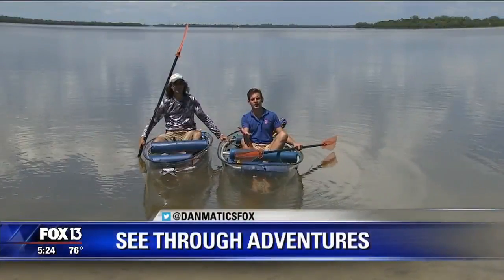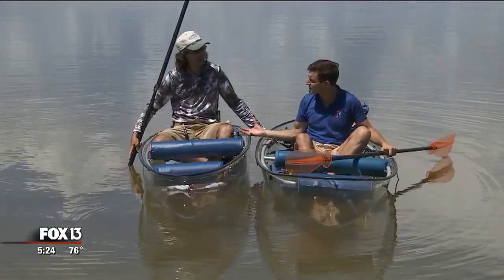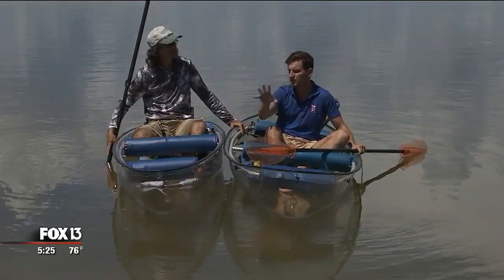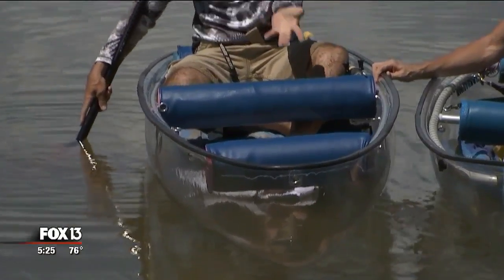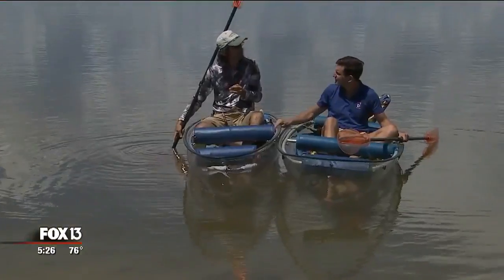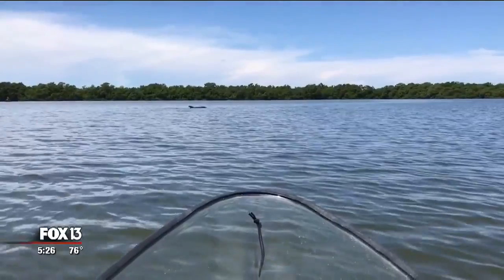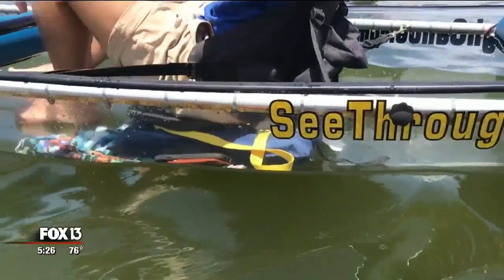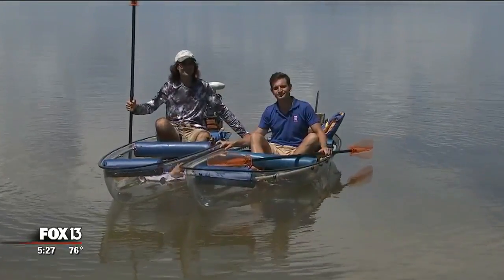See Through Canoes offer new view of what's below the water's surface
The Bay Area is known for dozens of amazing activities, but one experience will let you see Tampa Bay in a whole new way.

A group of entrepreneurs decided to open a business that turns canoeing into something truly special.

See Through Adventures rents fully transparent canoes, allowing a 360° view of your surroundings.